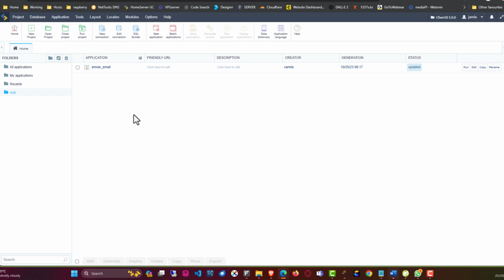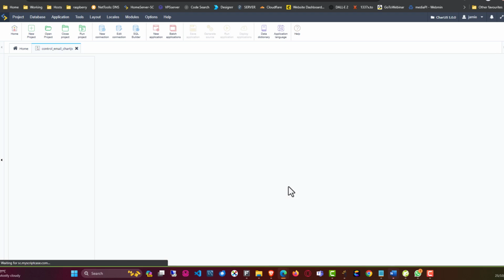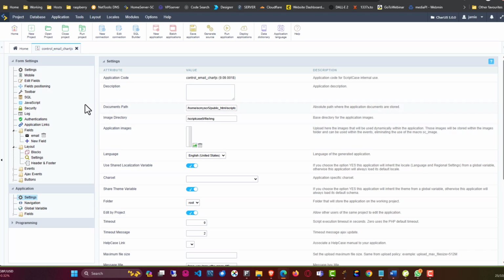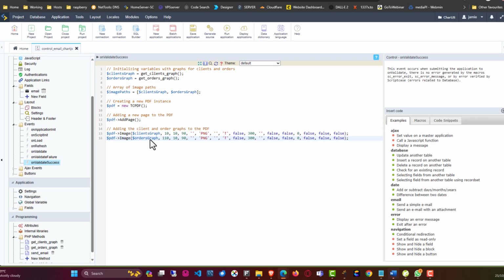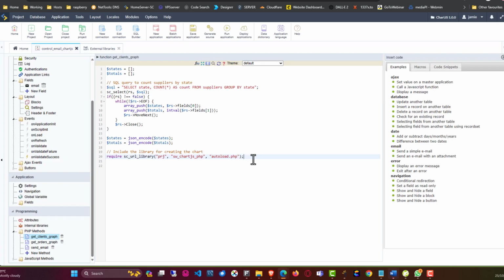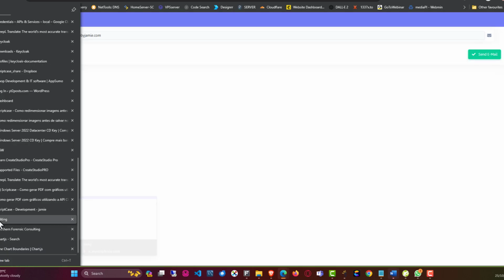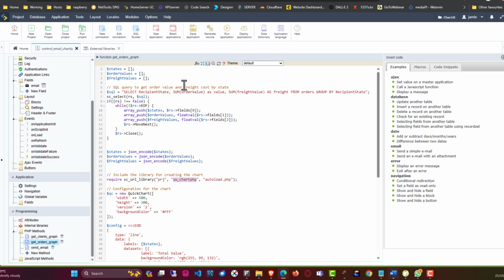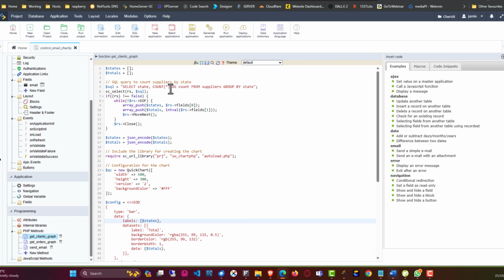Scriptcase - How to generate PDF with charts using the Chart.js API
Learn how to generate charts with the Chart.js API. An open-source API (free), which allows you to capture images of graphics and assemble files such as PDF, Word, etc.